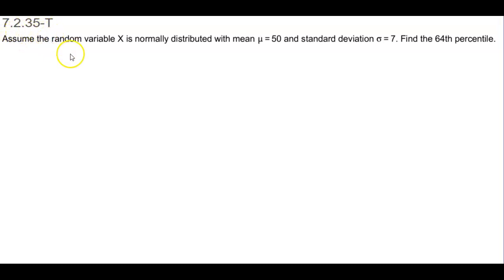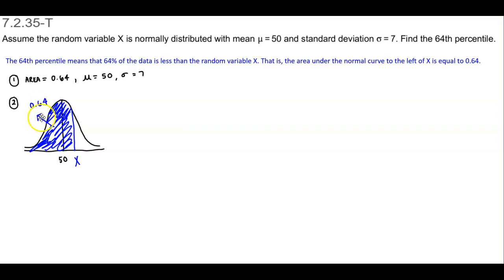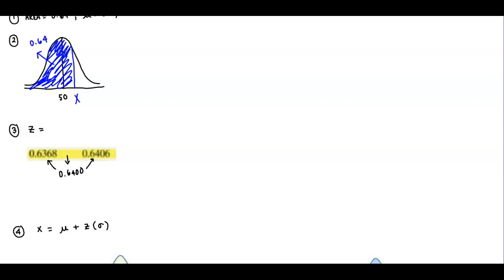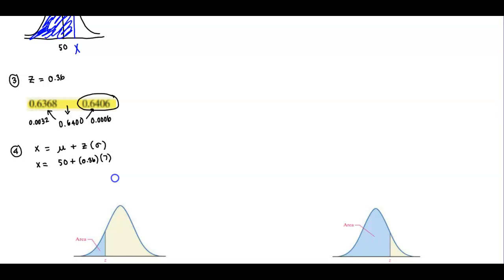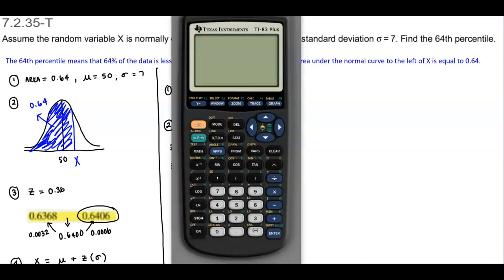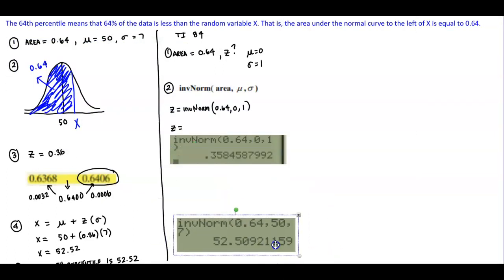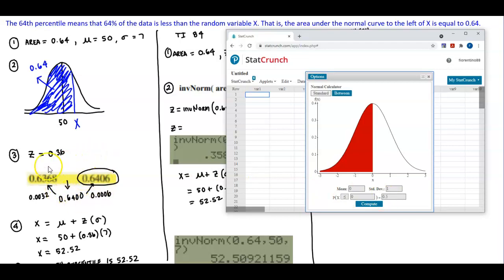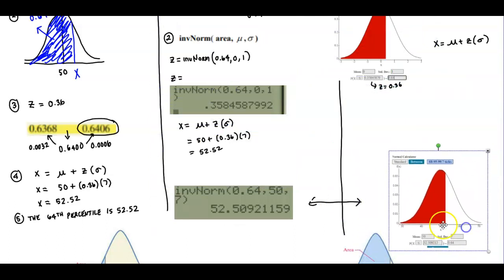Math 14 HW 7.2.35-T